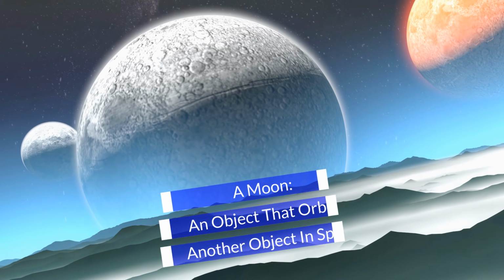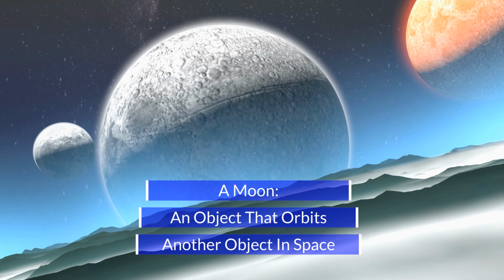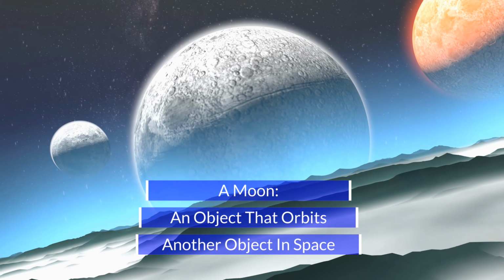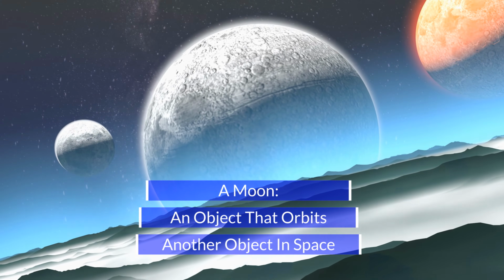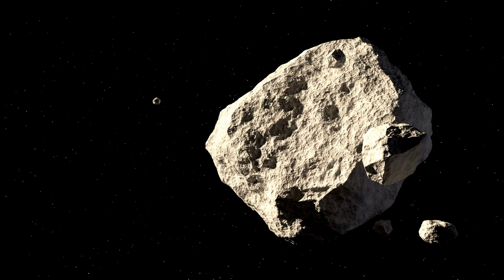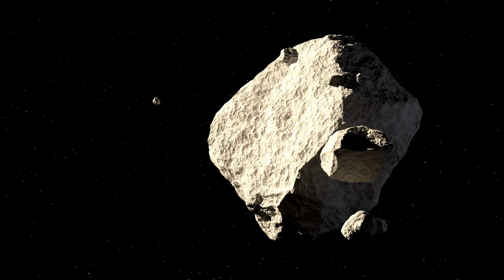The Earth's Moon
How did the moon form?  Why is the moon so large?  What are mare?  Mr. Bertoch discusses the answers to these questions in this video.

Hands-on Labs
Totally Free!